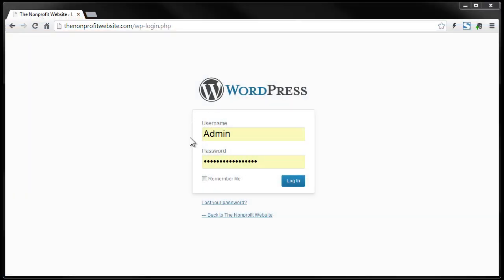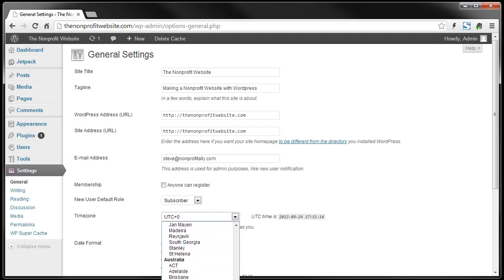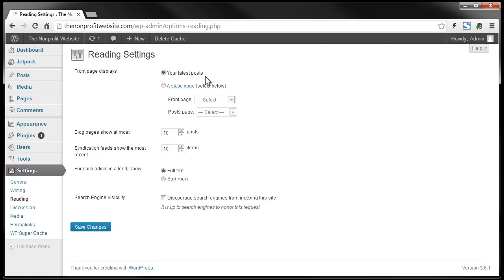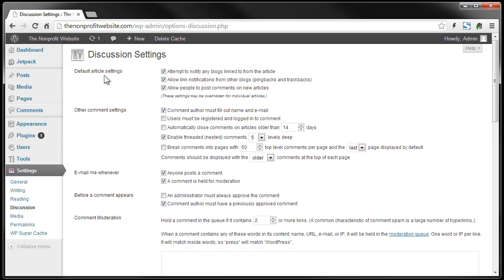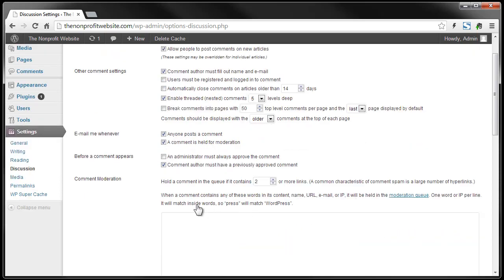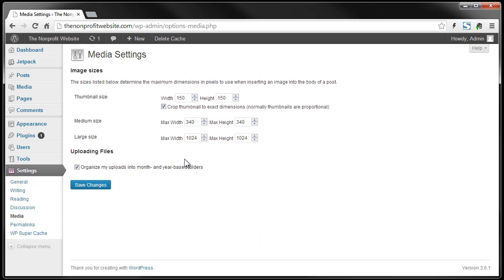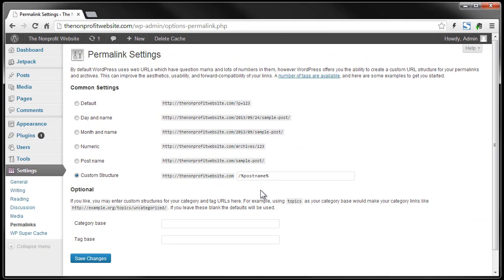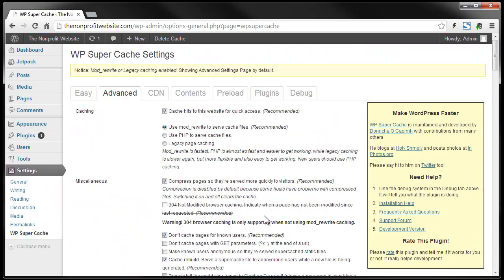Make a WordPress Website: Lesson Two - Configure your WordPress Settings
- Learn how to make a website with WordPress. This is Lesson Two in a series of videos I made to help you make a website using WordPress.

In this video you will set up your default settings for your WordPress website. This video is NOT just for nonprofits! The configuration recommendations in this video are the same regardless of how you intend to use your website.

Here are links to the whole series of lessons:
Introduction: Choosing a Platform and Hosting
Lesson One: Get Hosting, Domain and Install WordPress
Lesson Two: Configure your WordPress Settings
Lesson Three, Intro: Widgets, Plugins and Shortcode
Lesson Three, Part One: Installing Widgets
Lesson Three, Part Two: Plugins, Shortcode and Publish your Donation Page
Lesson Three, Lesson Notes: Overview of Installed Plugins
Lesson Four: Pages and Posts